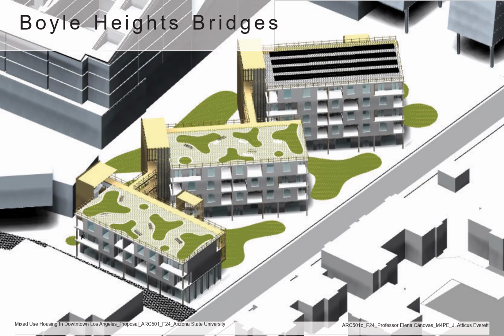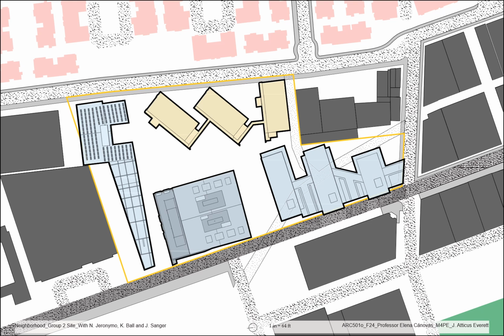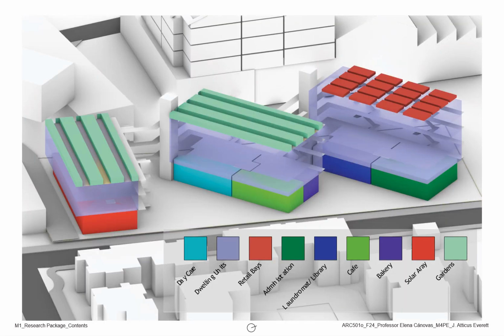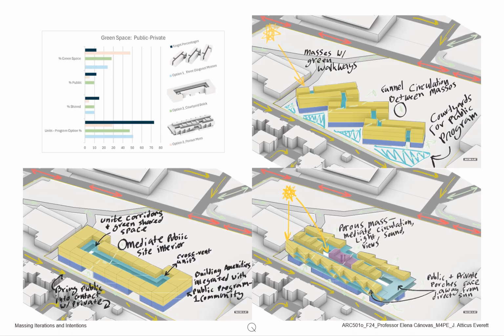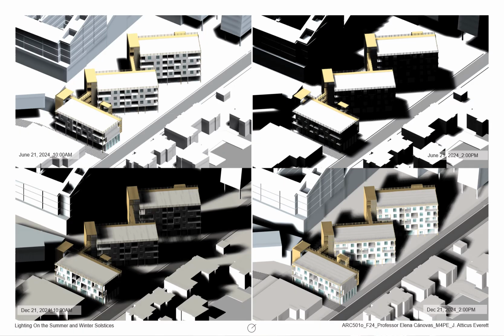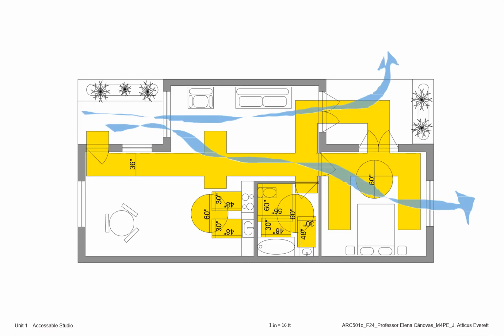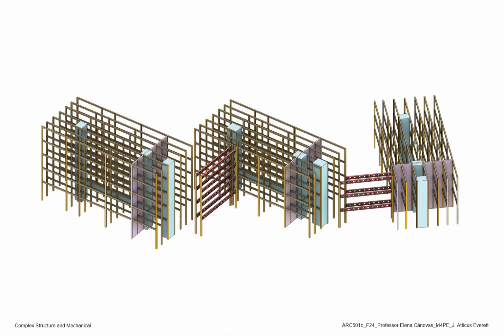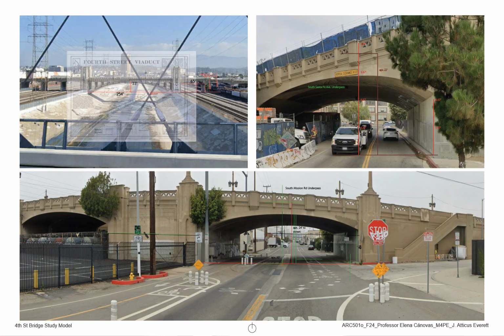Architecture 501 Studio Final Presentation EVERETT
J. Atticus Everett ARC 501 Fall 2024 Arizona State University Final Presentation